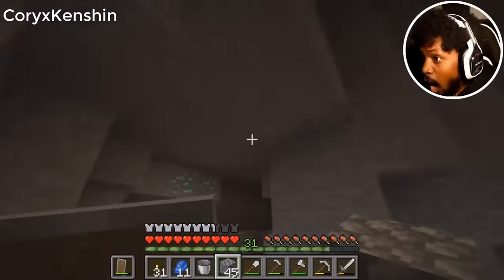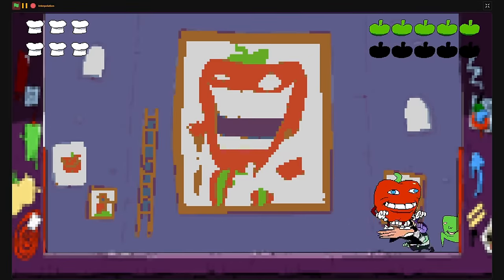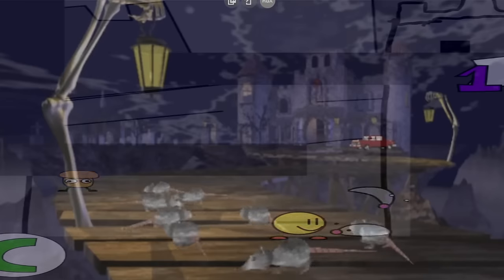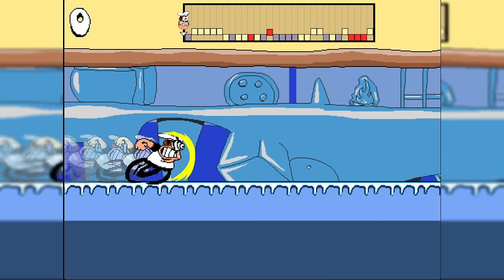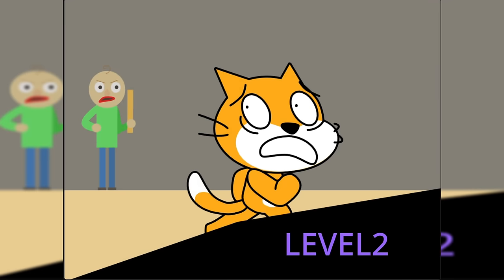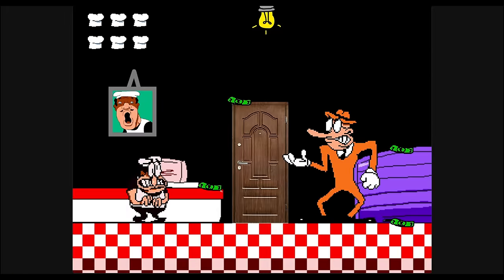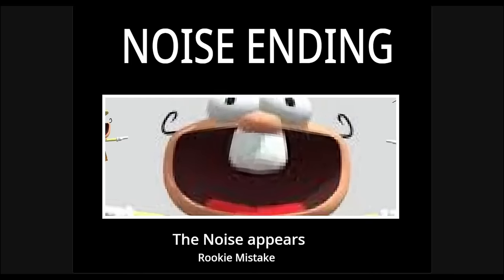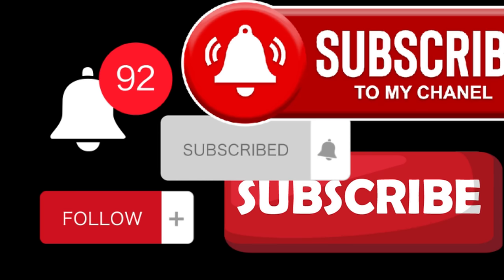Pizza Tower on Scratch.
in this video i check out some reimaginings of pizza tower in scratch.
like i said at the beginning, the was inspired by @T3rr0r626 's games on scratch series.

here's all the projects i played:
pizza tower engine: pepperman -
This wasn't in the video but i think it looks cool and you should check it out -

0:00 random bs.
1:47 pizza tower engine: pepperman.
3:19 pizza tower engine.
4:50 pizza tower (somewhat) plus.
7:50 top-mach mania.
10:12 code castle.
12:40 peppino pays his taxes.
18:42 meaningful conclusion.
19:43 strike a taunt!